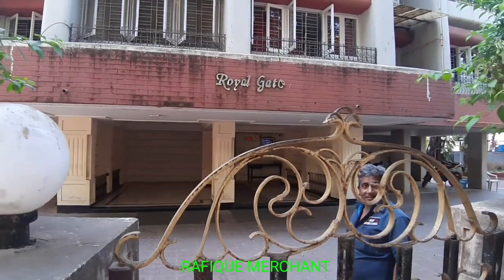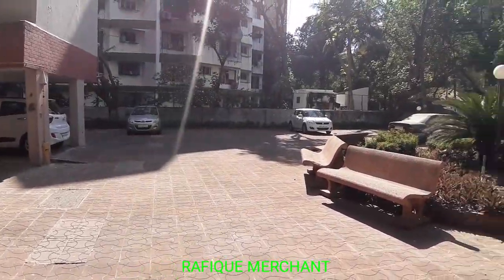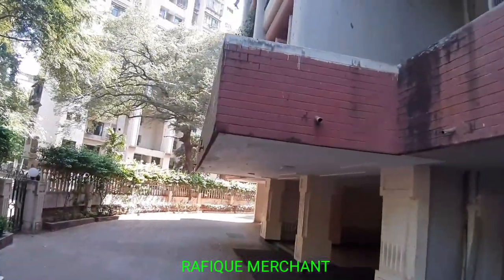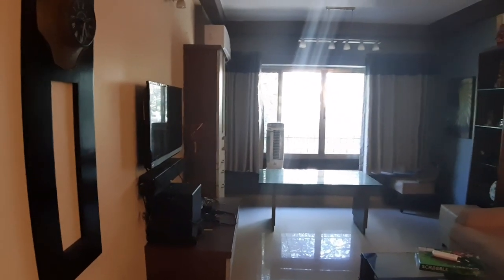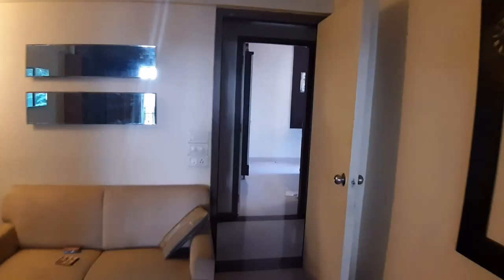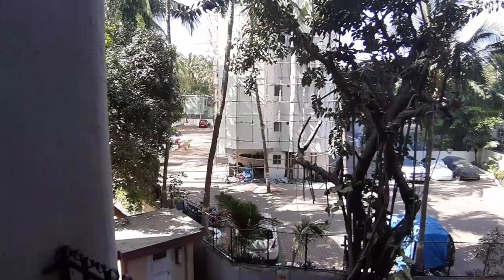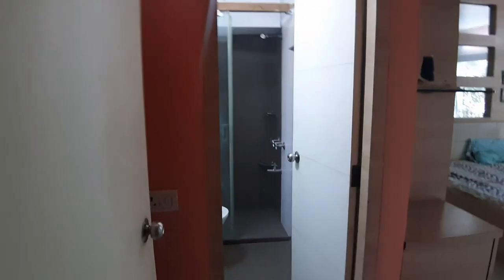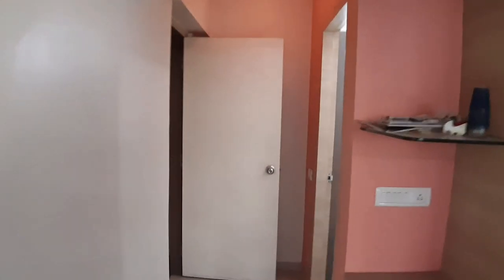2 BHK Royal Gate, Yari Road, Versova, Andheri West